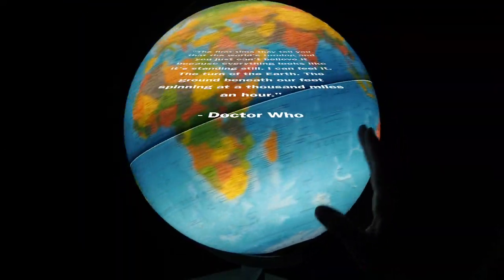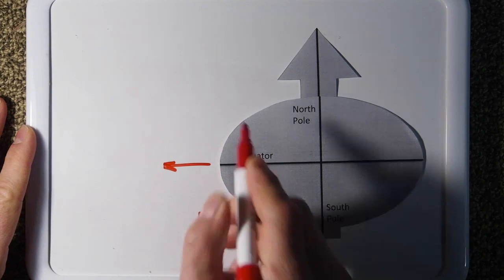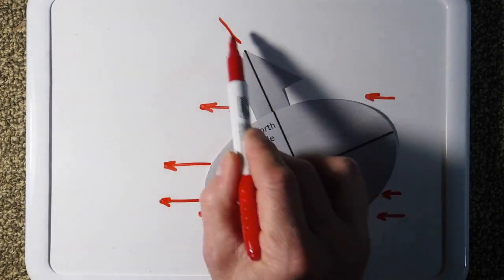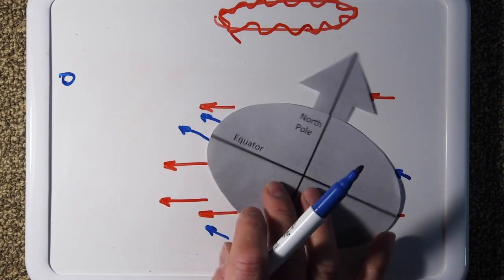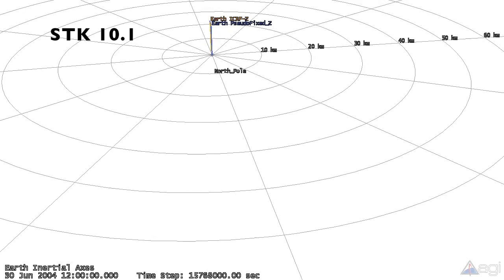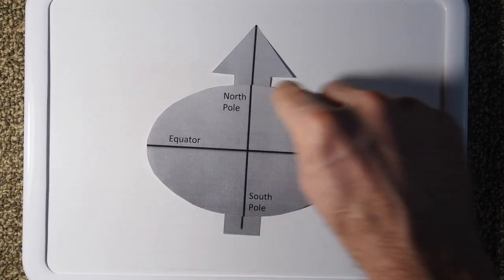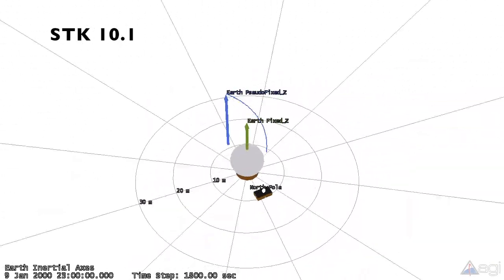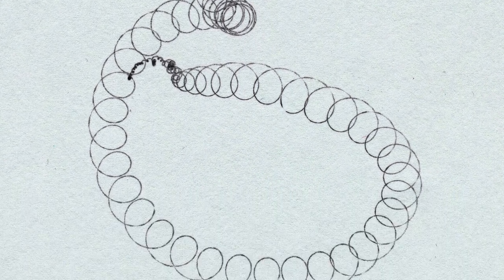The Spinning and Wobbling of the Earth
The Earth spins and wobbles, but why the wobble? Here I discuss the reasons and types of Earth wobble.